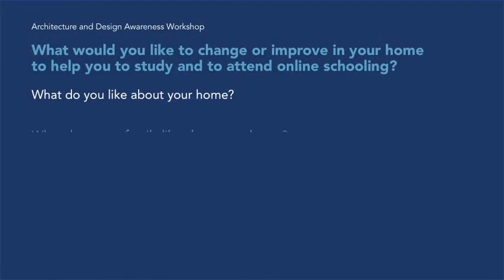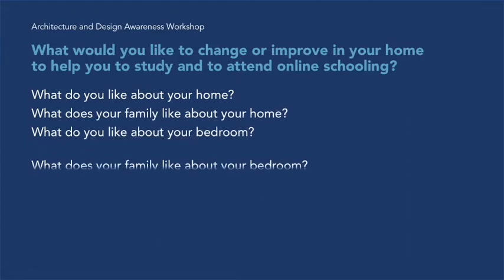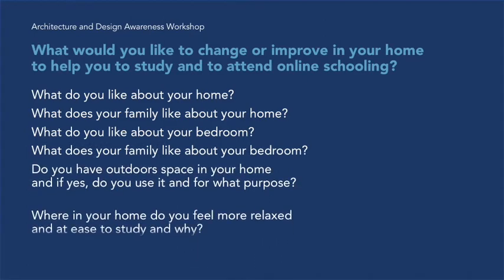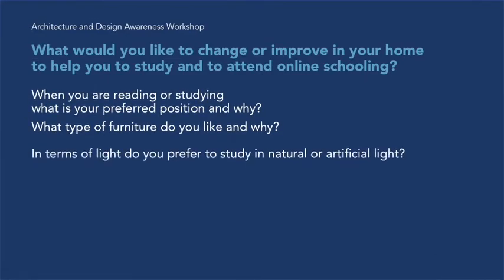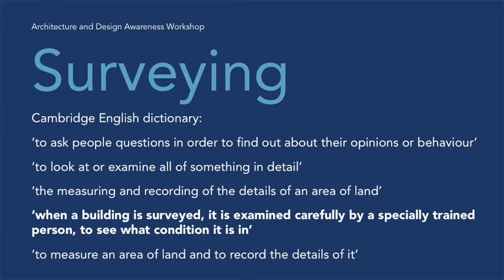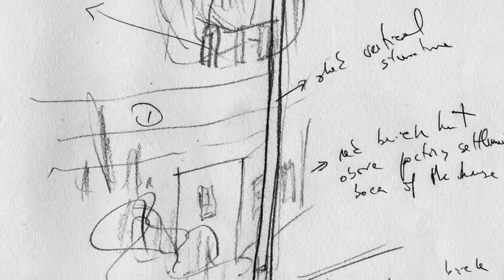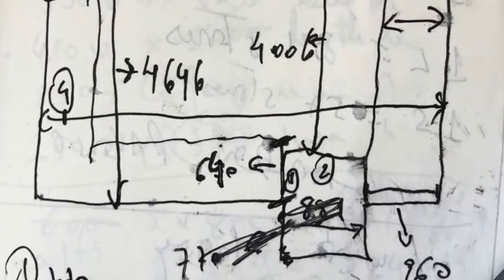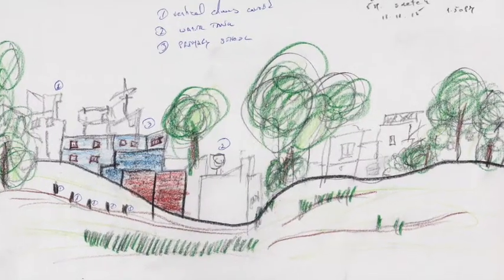Architecture and Design Awareness Workshop – Part 1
Architect Antonio Capelao - Architecture and Design Awareness Workshop Part 1